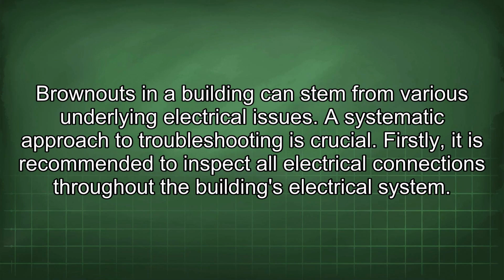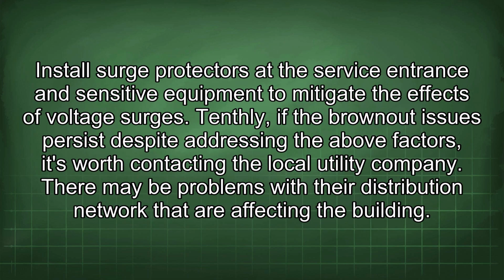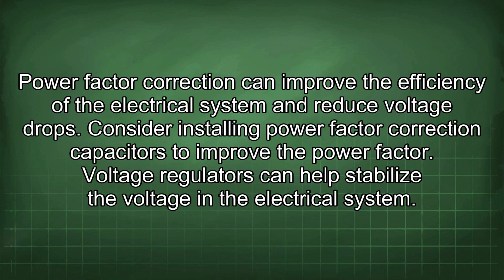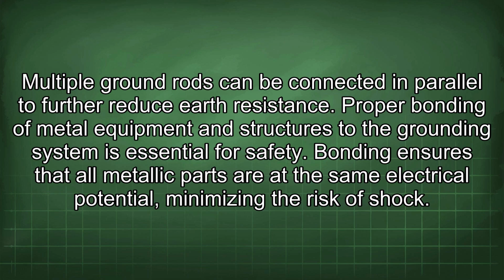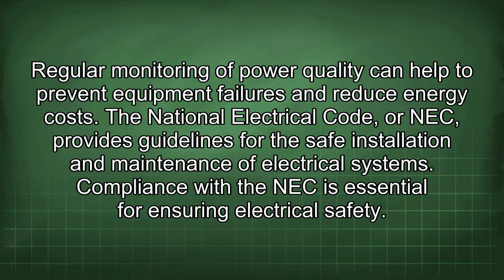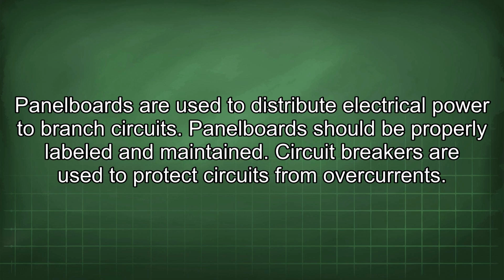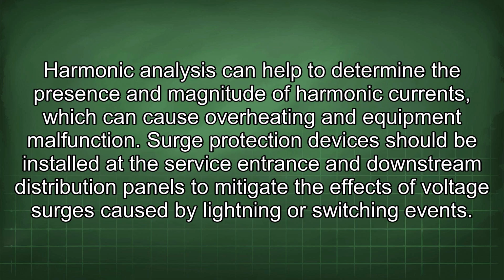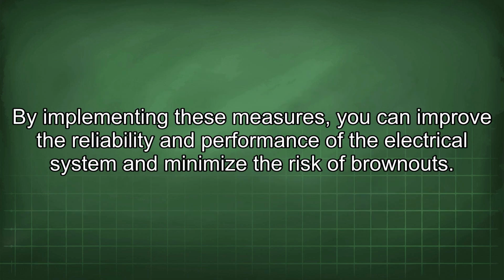Building Brownout Troubleshooting Electrical System Maintenance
Investigate the common causes of building brownouts. Examine loose connections, overloaded circuits, faulty transformers, and wiring issues. Also, consider neutral problems, ground faults, harmonics, and utility-related issues.